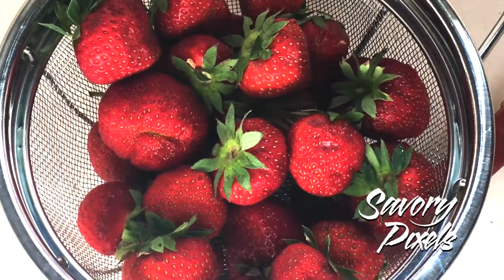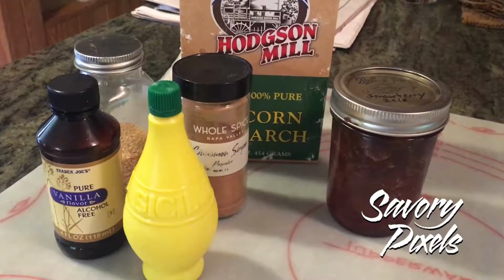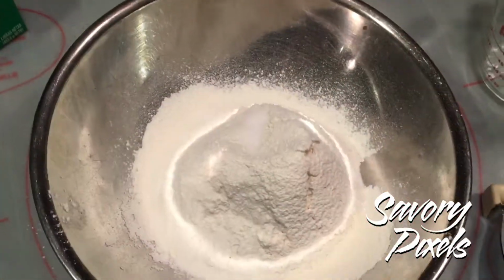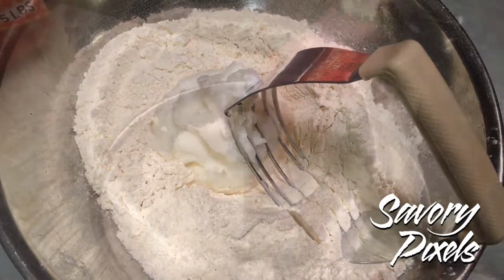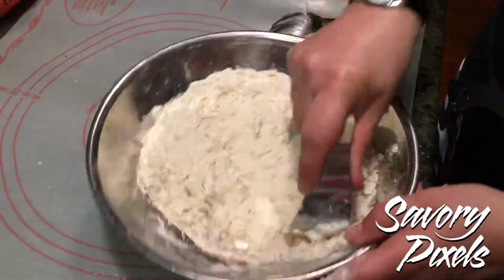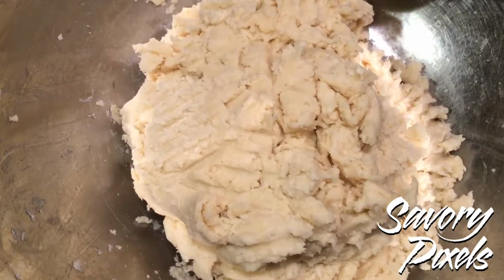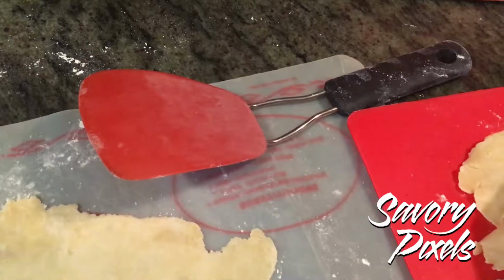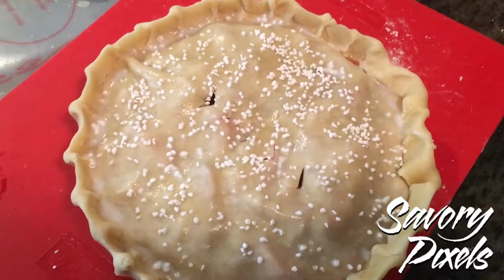Savory Pixels Cooks: Strawberry Rhubarb Pie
Strawberry Rhubarb pie reminds us that summer is here. It's the first fruit pie of the season, delicious with a slightly citrus flavor from the rhubarb. I've added a couple tips and a secret ingredient to make this pieone of your new favorites. Try my recipe for a old-fashioned summer treat.